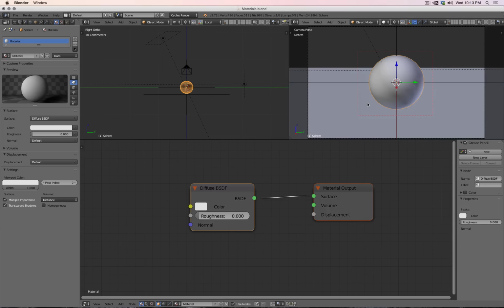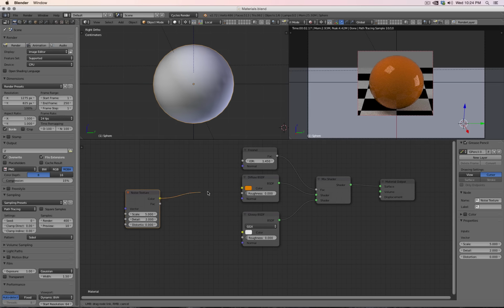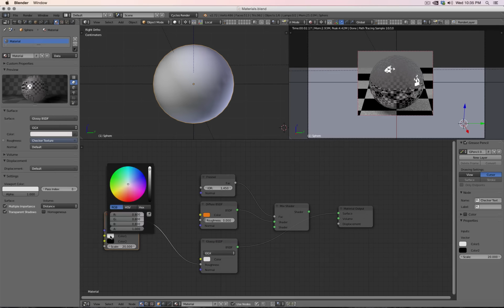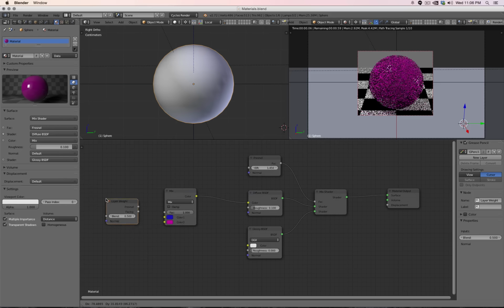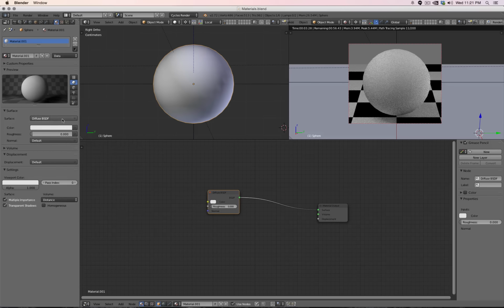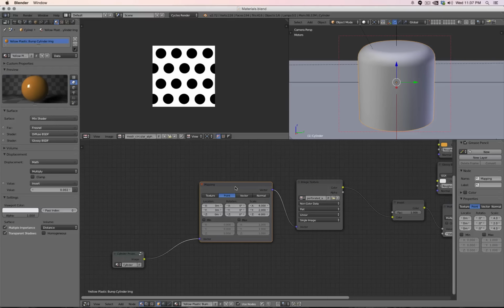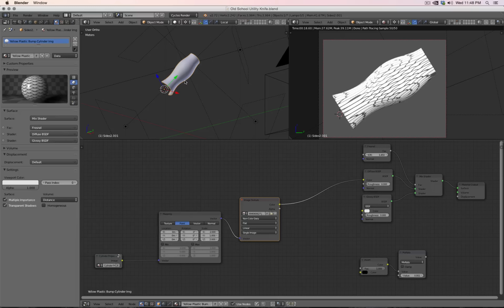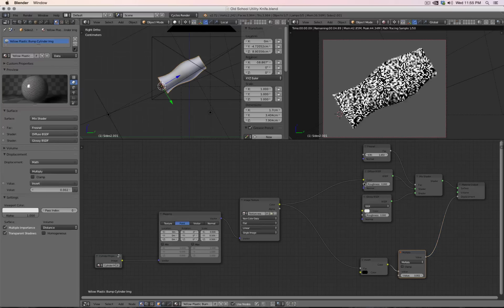Blender Part 9 Materials and Textures